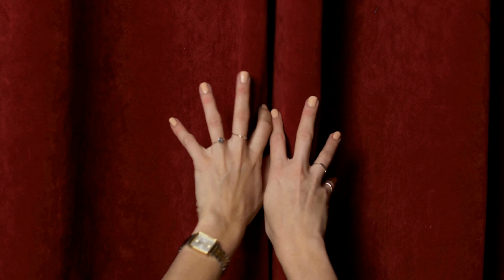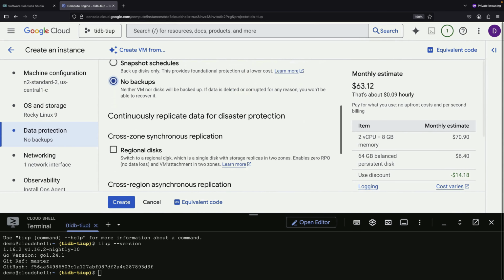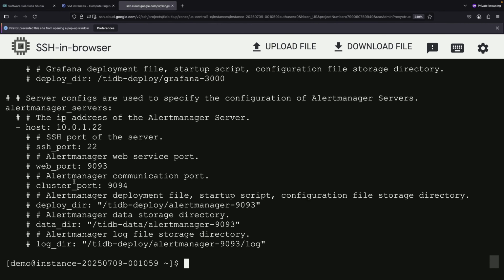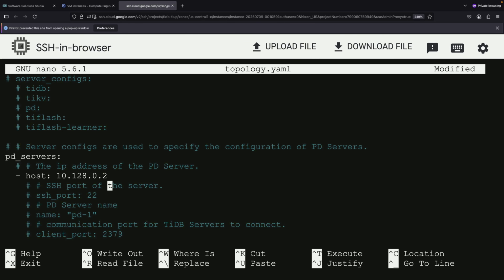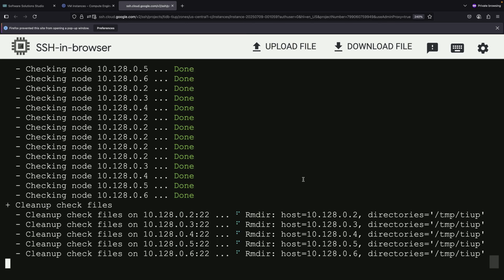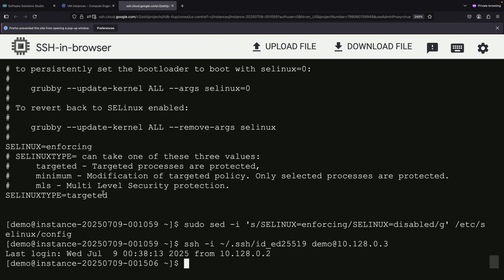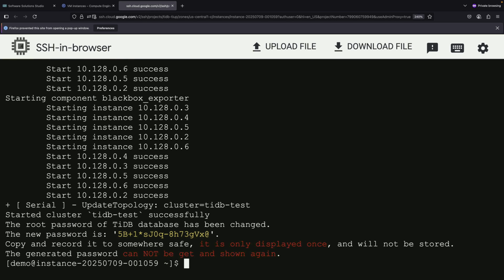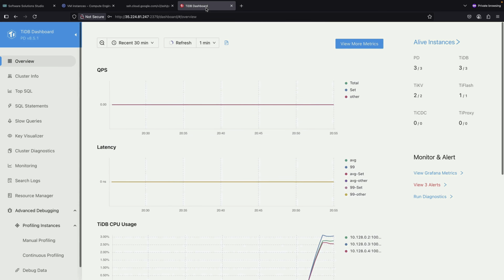Getting Started with TiDB (TiDB Deployment via TiUP)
Learn how to set up a production-ready TiDB distributed database cluster using TiUP (TiDB Universal Package manager) on Google Cloud Platform. This comprehensive tutorial covers everything from initial setup to accessing your cluster dashboard.

What You'll Learn:
- TiDB Architecture: Understanding TiDB servers, TiKV storage nodes, and Placement Driver (PD) components
- TiUP Installation: Step-by-step TiUP CLI setup and cluster management
- Google Cloud Configuration: VM creation, networking, and firewall rules
- Cluster Deployment: Complete topology configuration and multi-node deployment
- Troubleshooting: Common issues like SELinux configuration and deployment errors
- Dashboard Access: Setting up and accessing the TiDB cluster management interface

Key Topics Covered:
✅ TiUP tool installation and setup
✅ Rocky Linux 9 virtual machine configuration
✅ SSH key generation and distribution
✅ Topology.yaml file customization
✅ Multi-node cluster deployment strategies
✅ SELinux configuration fixes
✅ Firewall rule configuration
✅ Cluster health monitoring and verification